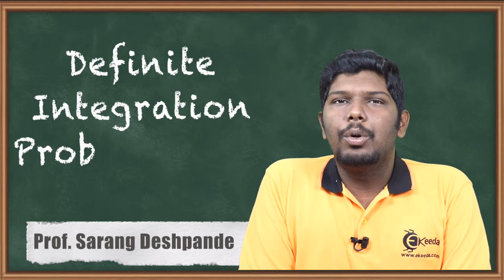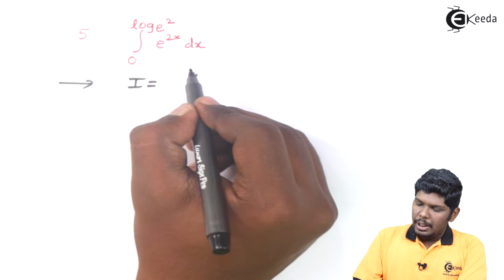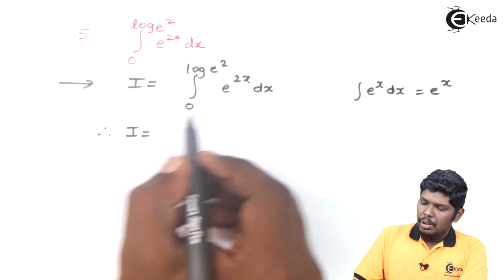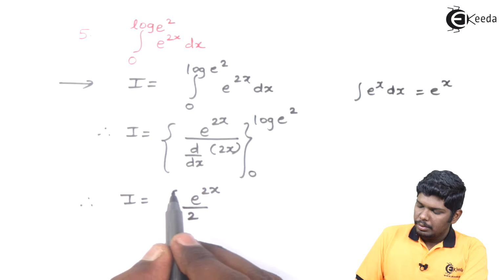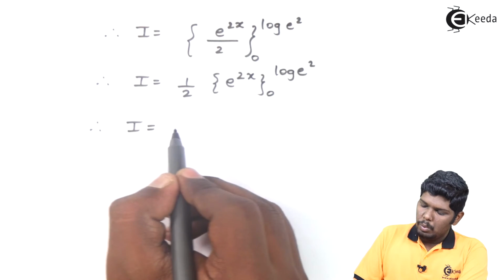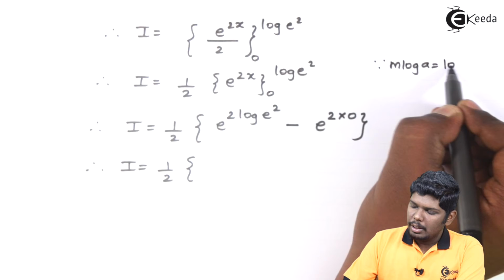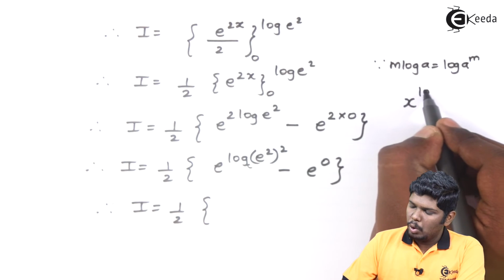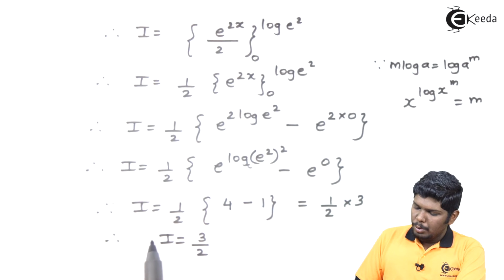Definite Integration problem no 5 - Definite Integration - Diploma Maths - 2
Video Name - Definite Integration problem no 5

Happy Learning